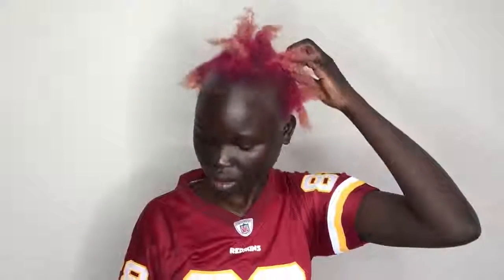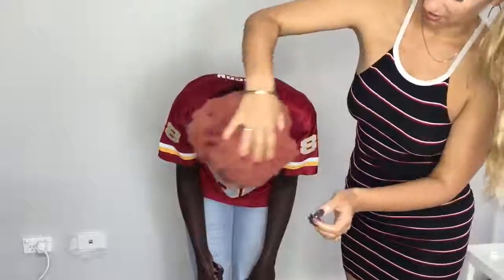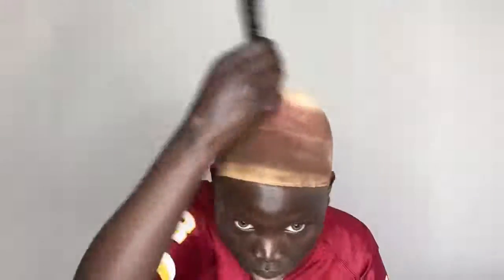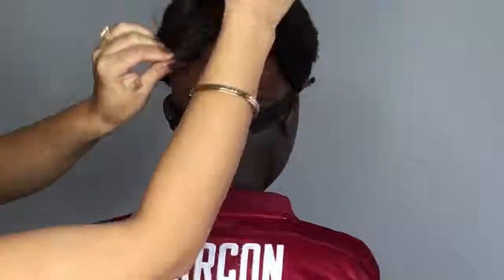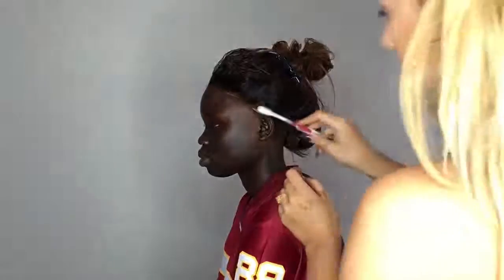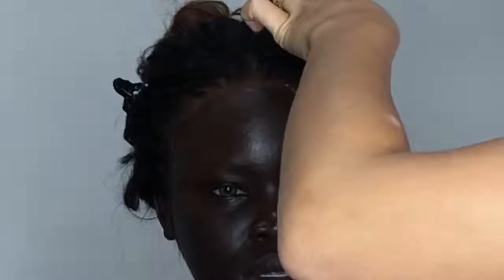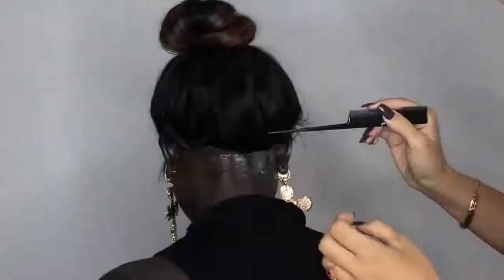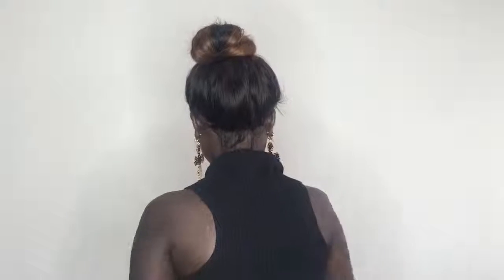How to Lift your wig in a High bun for beginners Easy + Simple by FREEDOM COUTURE YouTube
whatsapp status video sad
300 Heart Touching Sad Whatsapp Status Quotes in English
whatsapp status atif aslam
whatsapp status attaullah khan
whatsapp status female version
whatsapp status banane ka tarika
kaur b whatsapp status
feeling kaur b whatsapp status
whatsapp status car driving
whatsapp status dialogues
whatsapp status english song
whatsapp status english music
Sex
Fuck
romance song
romance dance
romance at wedding
romance at its peak
romance baby
romance between husband and wife in hindi serials
romance chinese drama
romance dialogue
romance dance song
romance drama india
romance funny video
romance for pregnancy
love story movie
love letter song
ove dose
love me like u do
loveyatri
love aaj kal
love at first kiss
love after marriage
love affair
love story turkish drama song
love whatsapp status
love bollywood songs
love f letter whatsapp status
love couple
love connection
love images
love dose lyrics
love english songs
love entertainment
rape crisis in australia
rape statistics in pakistan and india
rape crisis in india documentary
rape statistics in india 2019
Fuck
Sex
Rape abuse
Romantic status
Romance
Love side effect